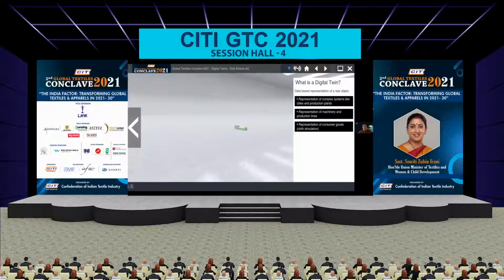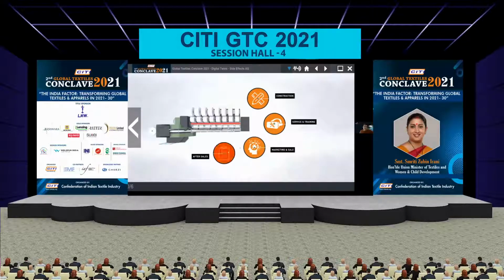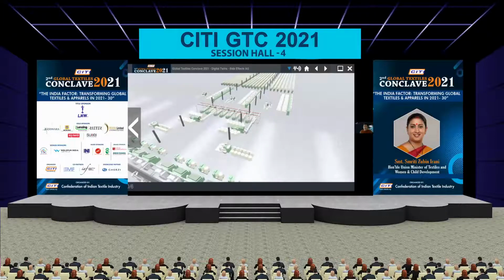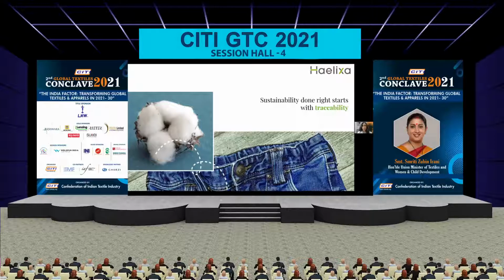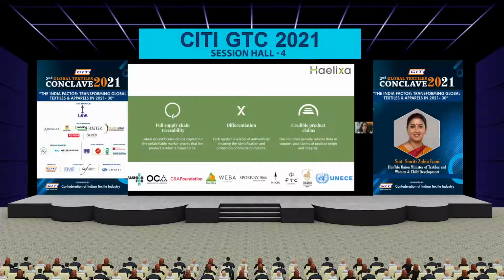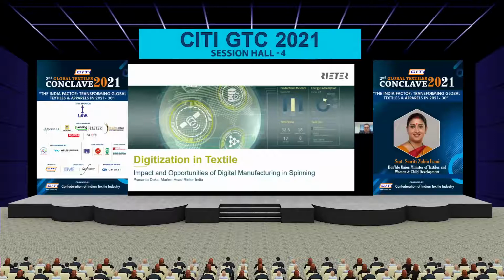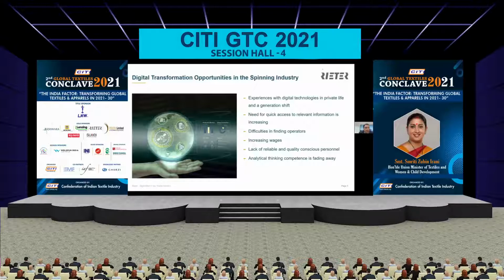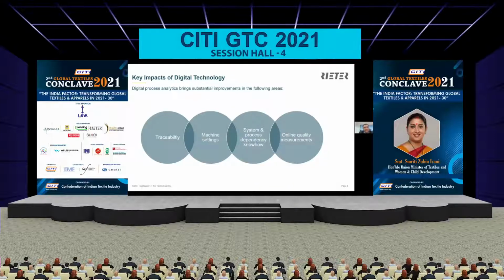CITI GTC2021 Session 4 Digitalization In Textile Manufacturing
CITI Global Textile Conclave 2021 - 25th February 2021
Session #4 Digitalization In Textile Manufacturing
→Moderator: Dr. Yves Gloy, Partner, GherziTextil Org
Digital Twins For Textile Manufacturing
• Mr. René Krebs, CEO, Side Effects, Switzerland
Sustainable Chain-Of-Custody Technologies
• Dr. Michela Puddu, CEO, Haelixa, Switzerland
Skill Development in Textile Sector
• Dr. J.V. Rao, CEO, Textile Sector Skill Council
Digitalization in spinning systems
• Mr. Prasanta K. Deka, Head Market India, Rieter India Private Ltd